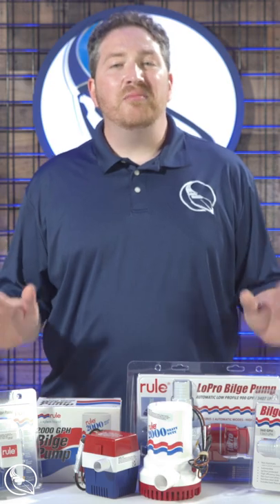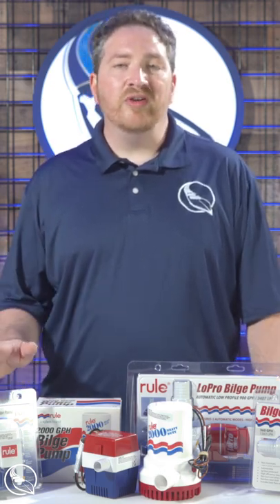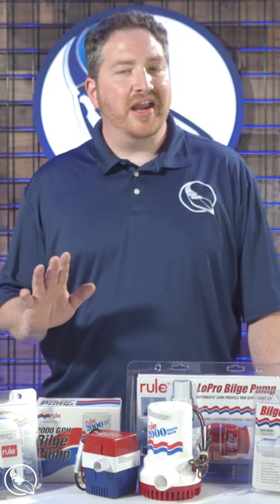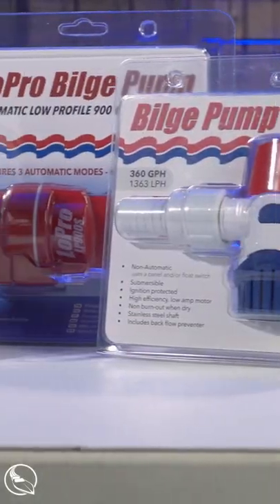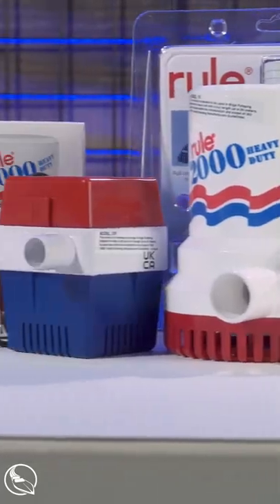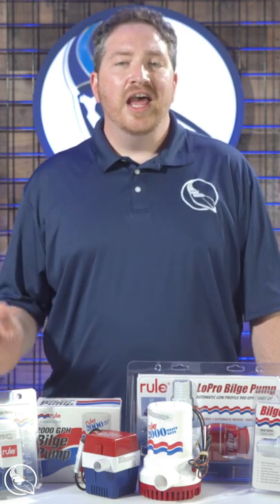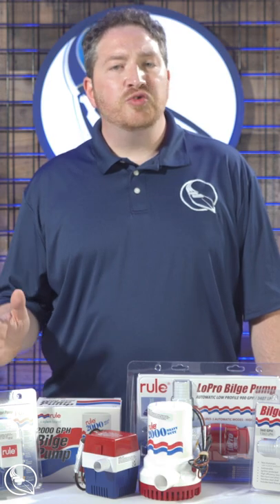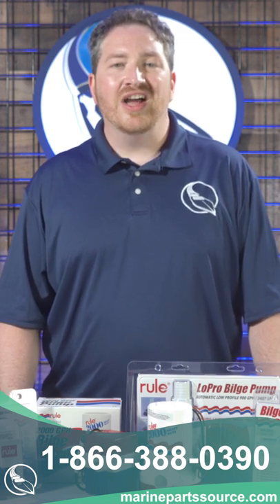bilgepump rule marinepartssource shorts